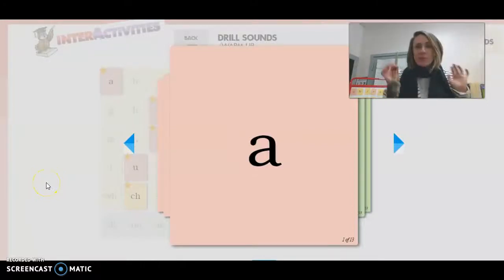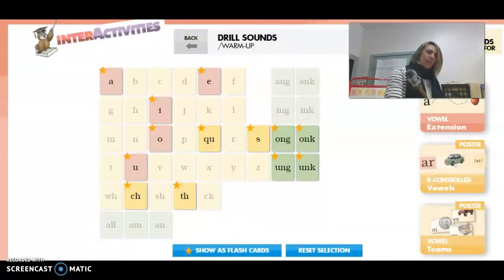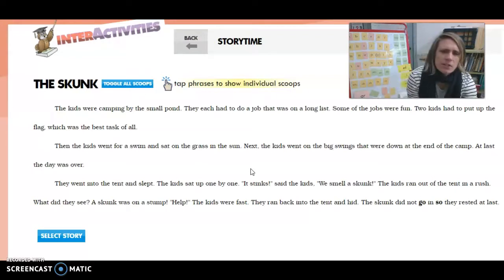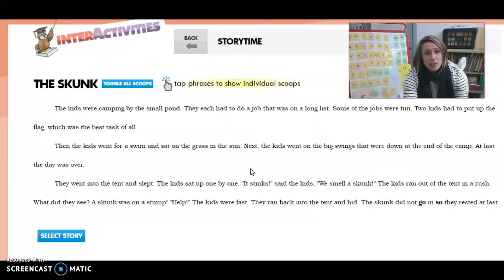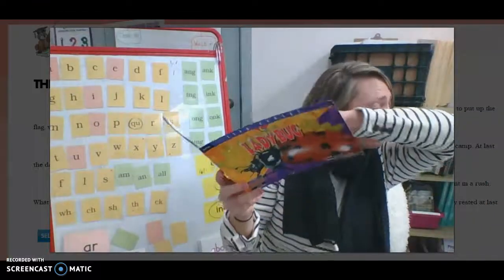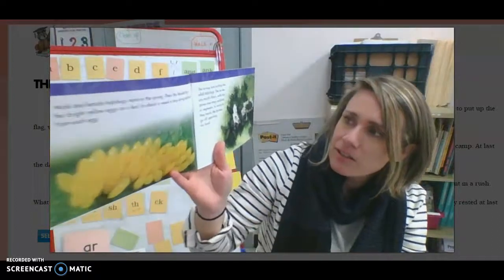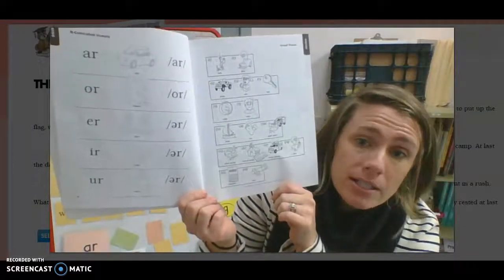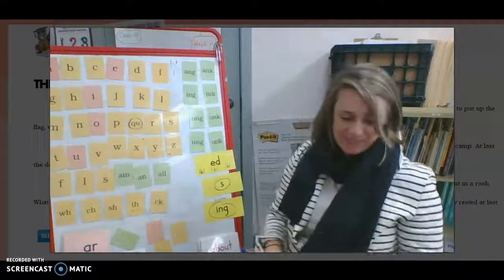10-3-5 (FUN 1)